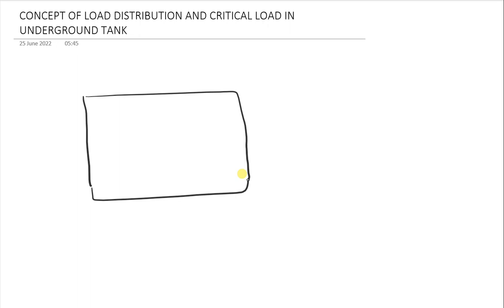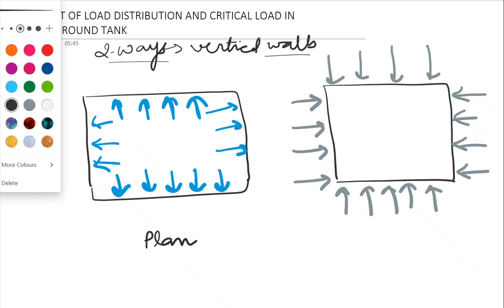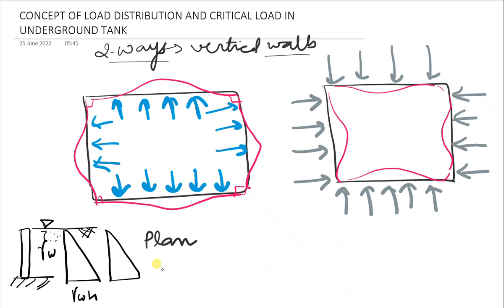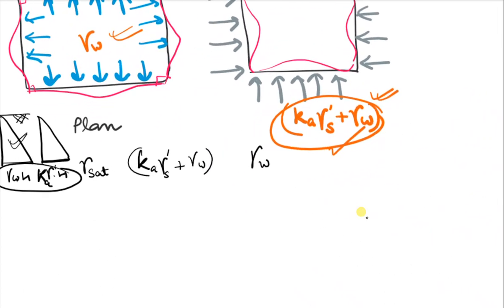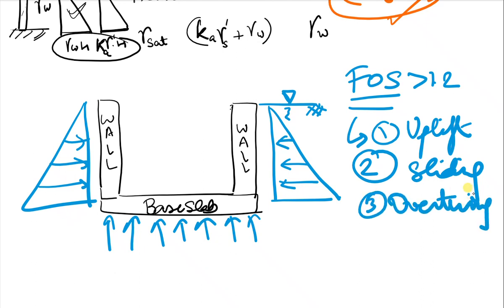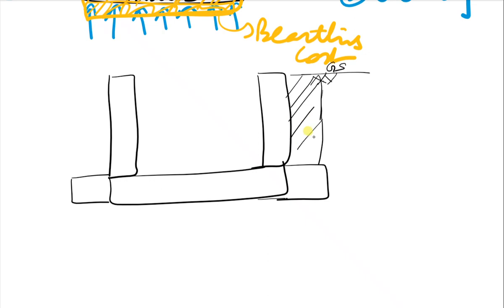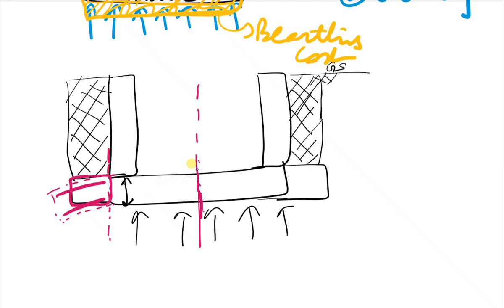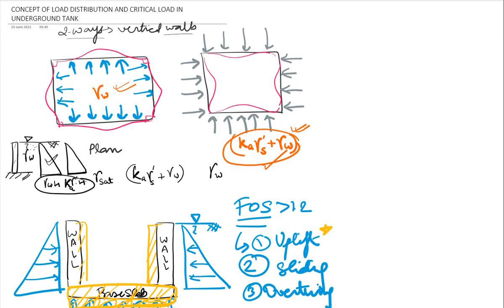Design of Underground RC Tank Considering Shrinkage and Temperature Stresses-Part 2: Basics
In this small series of lectures, We are going to design an underground reinforced cement concrete tank from IS 3370 (2): 2009 and IS 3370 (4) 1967. We will also use some part of book "Plates & Shells" by Timoshenko. It is helpful for the individuals/designers where FE analysis on a computer is no possible and design is to be completed by hand only. For underground tank submerged soil condition is critical and should be taken care of. First analysis and design of walls is taken up, then base raft is analyzed for serviceability and strength. After that IS 456:2000 will be utilized for the design of two way slab.